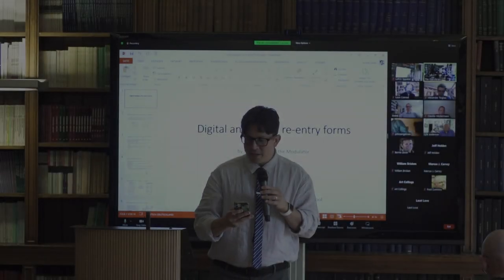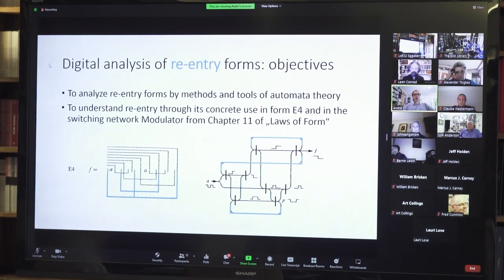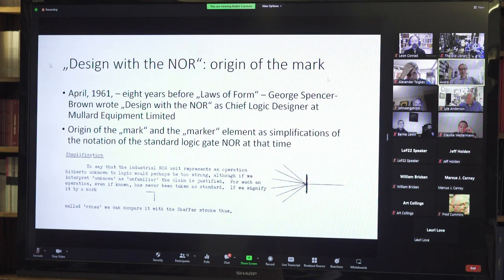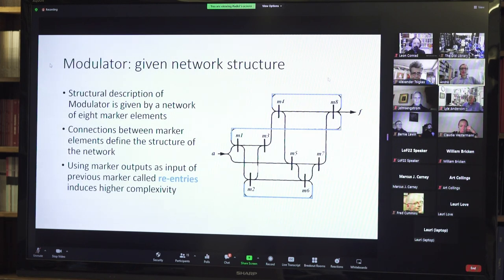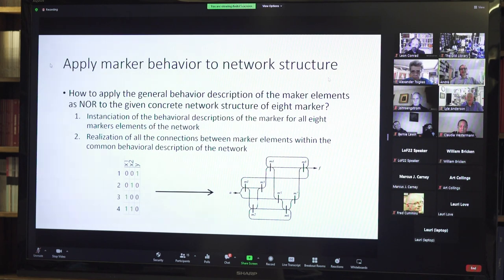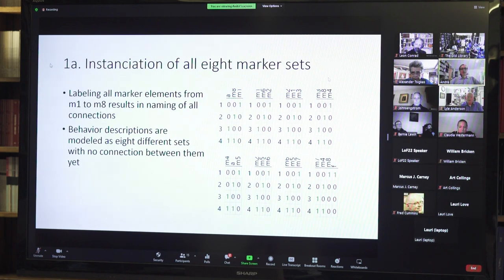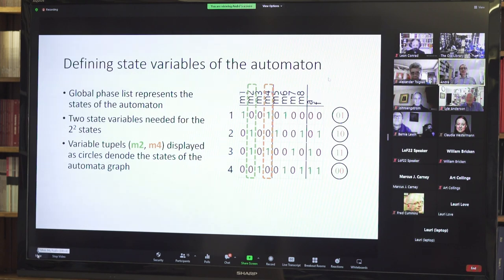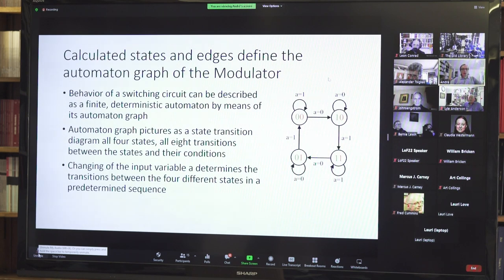Digital Analysis of a Form - André Oksas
In 1961, George Spencer-Brown, as Chief Logic Designer of the electronic component manufacturer Mullard Equipment Limited, introduced the mark "cross" in his typescript Design with the NOR as a simplified notation for the standard logic gate NOR of that time. Against this background, modern methods of circuit design can be applied to re-entry forms from Laws of Form. Using the Modulator as an example, the talk shows how such re-entry forms can be analyzed and their behavior described using methods and tools of discrete mathematics. The analysis uses the theory of finite, deterministic automata in the transformation of the structure of the Modulator given in Chapter 11 into its behavioral description by means of automata graphs. Both basal set operations and special set operations of the Boolean Differential Calculus are used to compute the re-entry forms. Finally, an animated simulation of the Modulator is presented.

André Oksas is a Research Fellow of the Next Society Institute at Kazimieras Simonavičius University in Vilnius, Lithuania, and lives in Munich, Germany. He studied electrical engineering and information technology with a focus on digital circuit design and spent more than twenty-five years in various technological and managerial positions in information technology. His current research topics are the systems theory of Niklas Luhmann and the work of George Spencer-Brown.